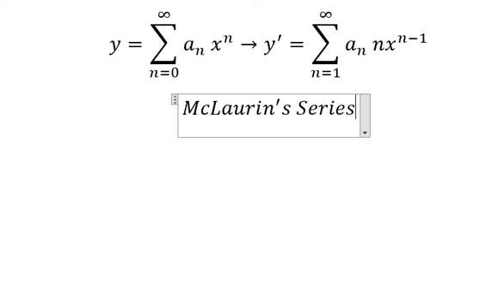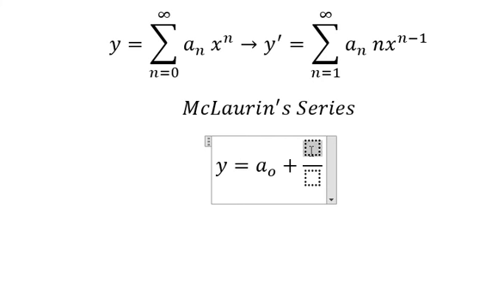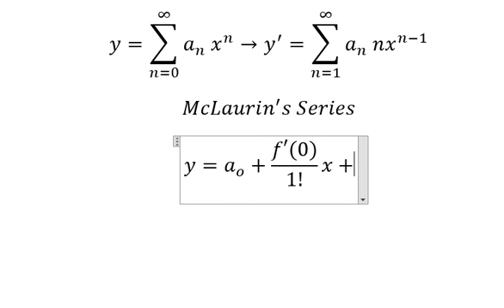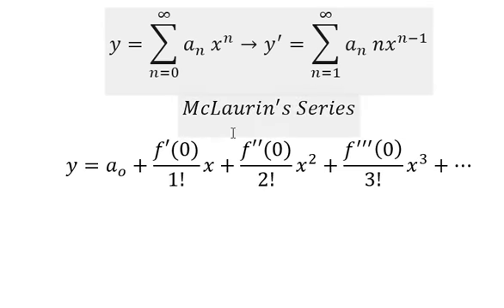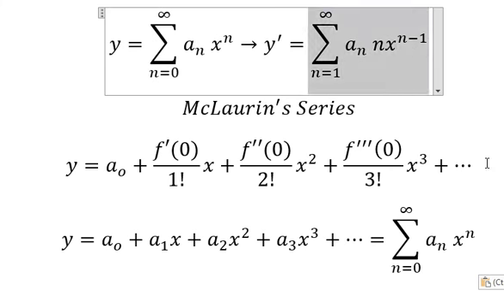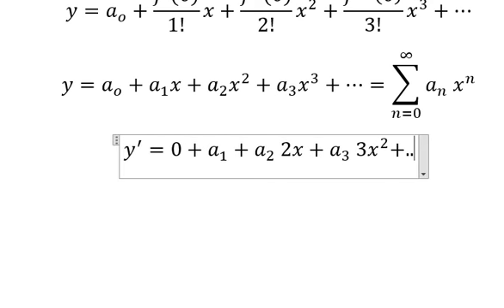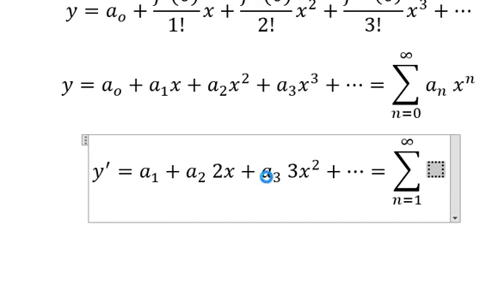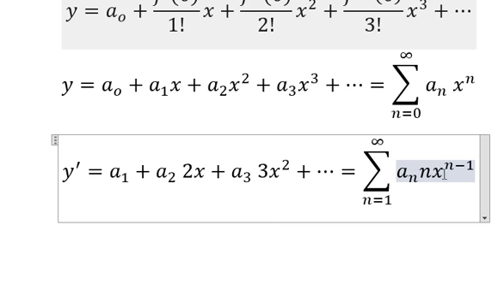Calculus Prove: y= ∑ From (n=0) to ∞ a_n x^n → y' = ∑ (n=1) to ∞ a_n nx^(n-1) - McLaurin's Serie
Here is the technique to prove this series and how to find them in step-by-step